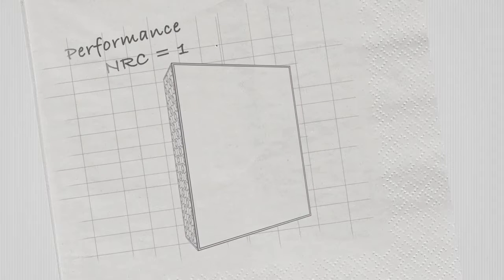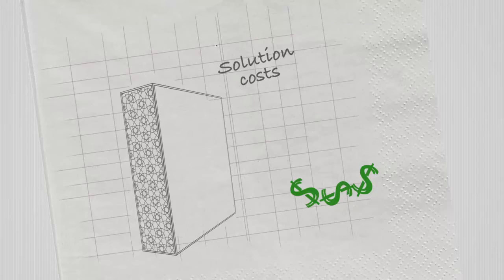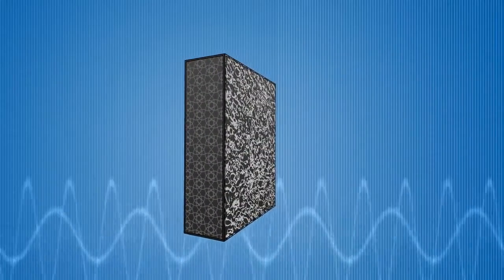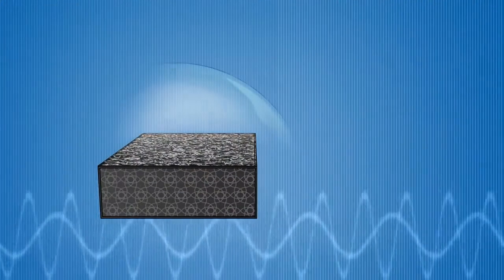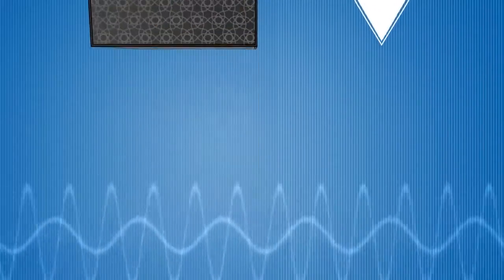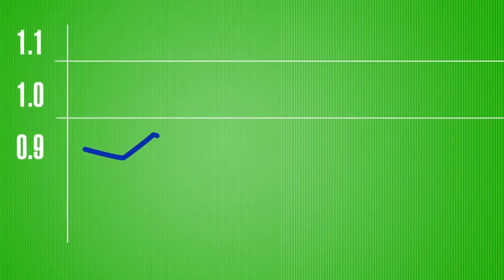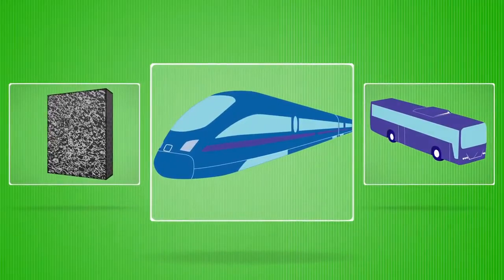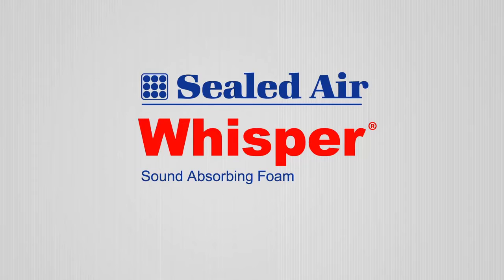Whisper Video - English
What is Whisper?